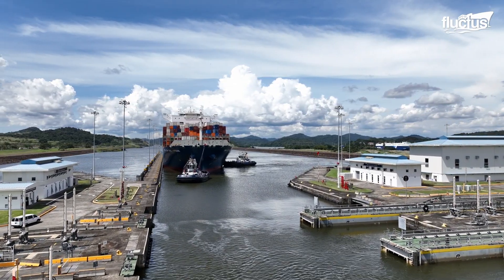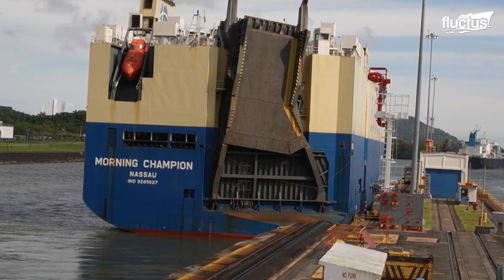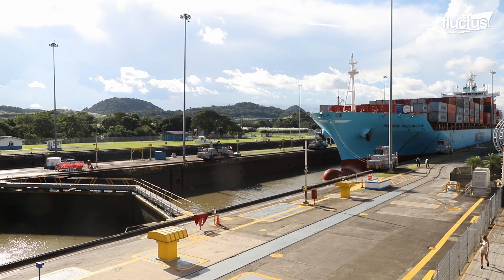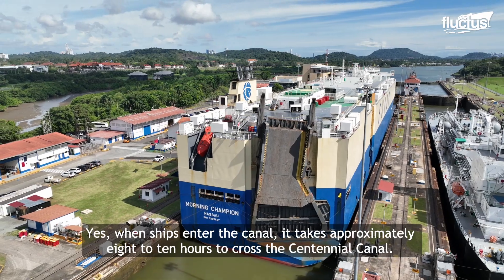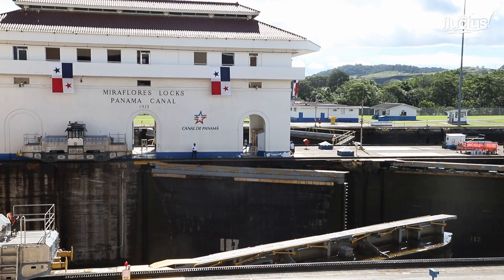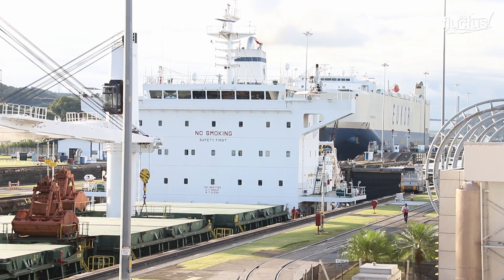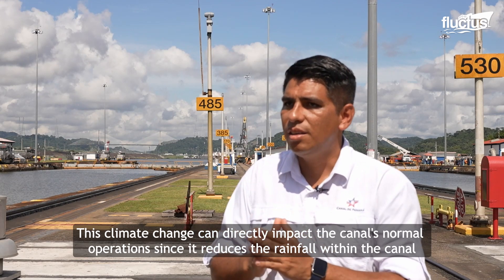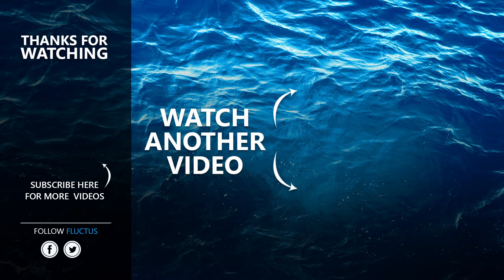US Genius Idea to Move World Largest Ships Across the Panama Canal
Welcome back to the Fluctus Channel. In this episode, we explore the marvel of engineering that is the Panama Canal. Stretching 51 miles to connect the Atlantic and Pacific oceans, this canal is critical for global trade, significantly shortening voyages and reducing fuel consumption.